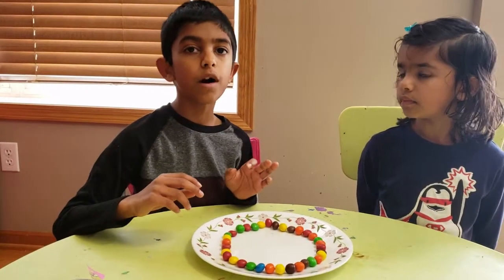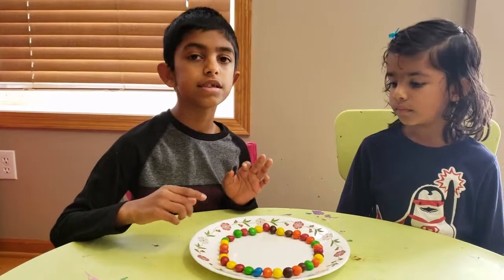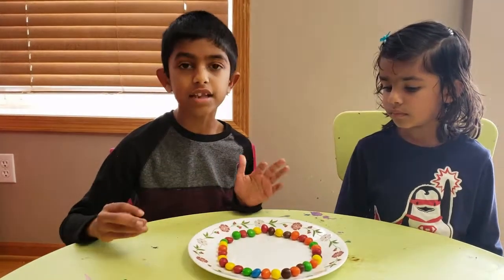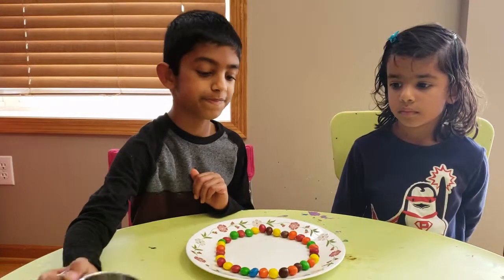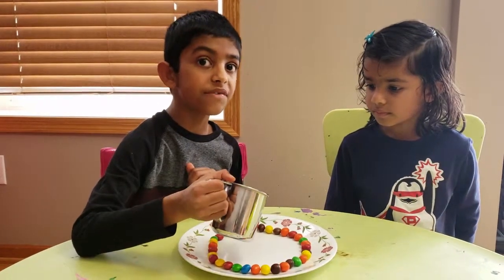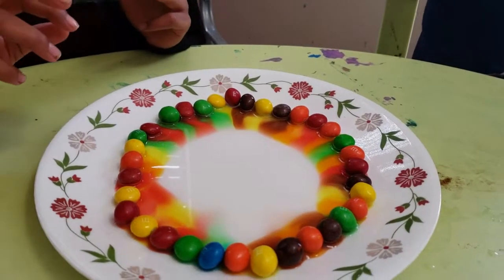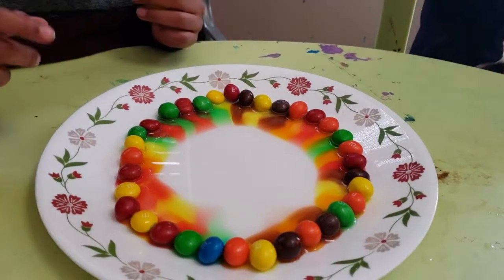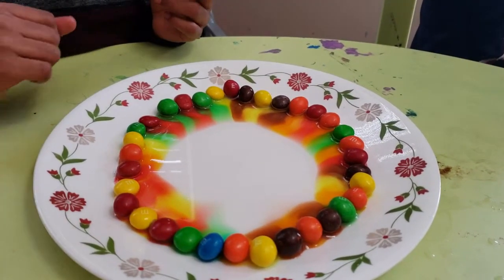M&M Rainbow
Science Project for kids.

In this fun experiment we use M&M to make rainbow. Candy is not only a sugary treat but can use to learn about science.

More Candy experiment